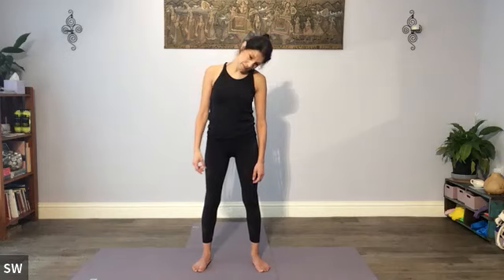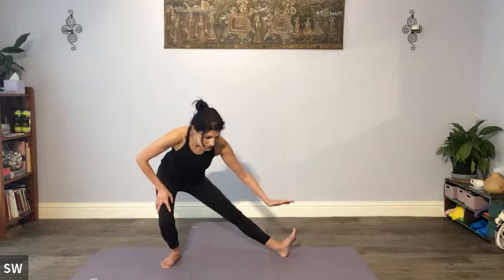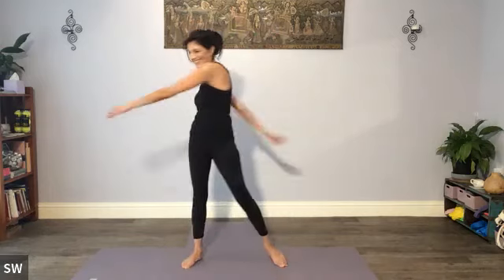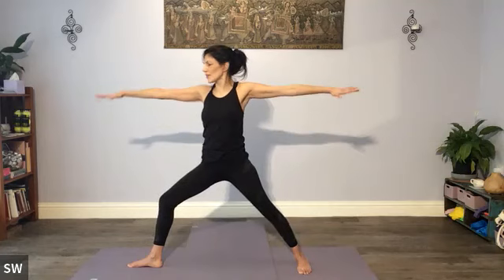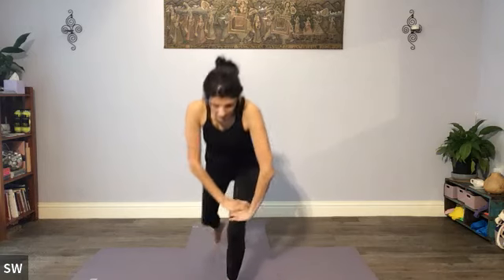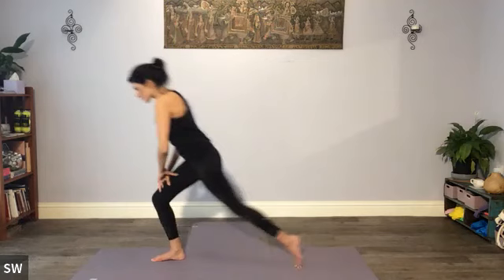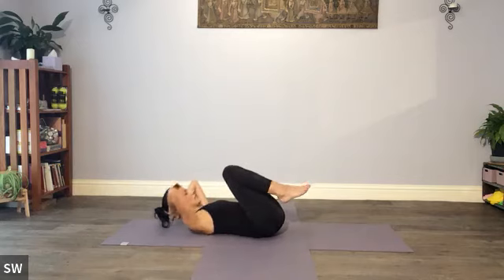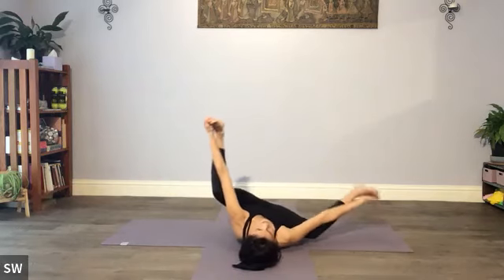30 min Yoga & Pilates Stretch 11 Jan 2022 (unedited Zoom)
Dive straight into Yoga & Pilates postures & exercises to strengthen all the major muscle groups, develop improved balance & core stability, and enhance overall wellbeing.